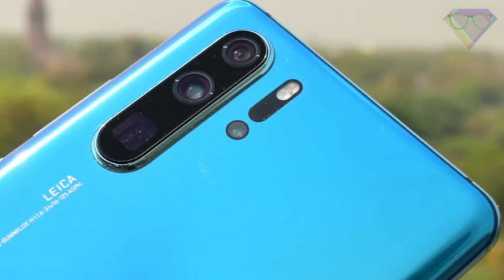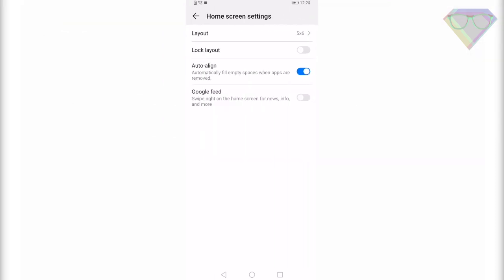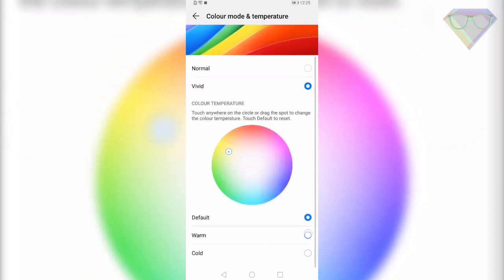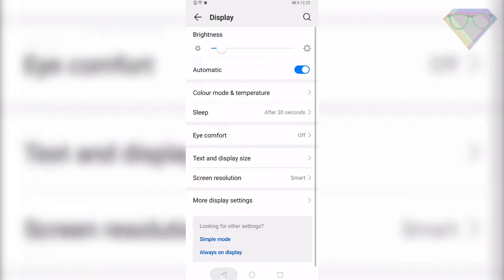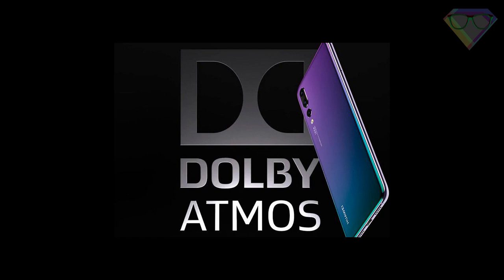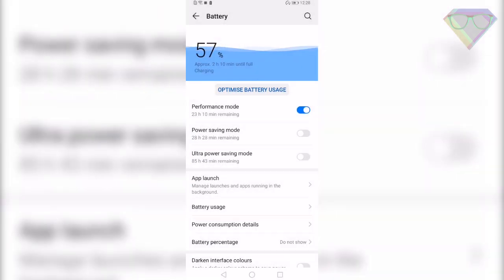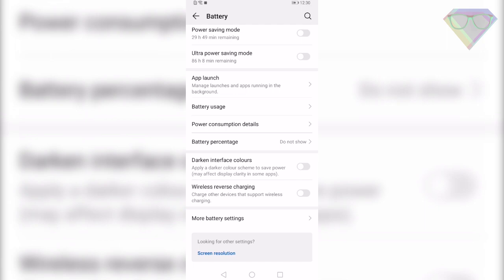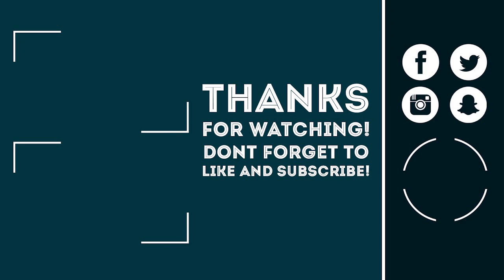25 Tips and Tricks for Huawei P30 Pro EMUI 9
These are some of the most useful tips and tricks for the EMUI 9 based on Android 9 Pie which comes preinstalled with Huawei P30 Pro.